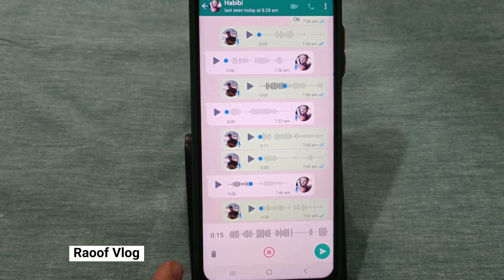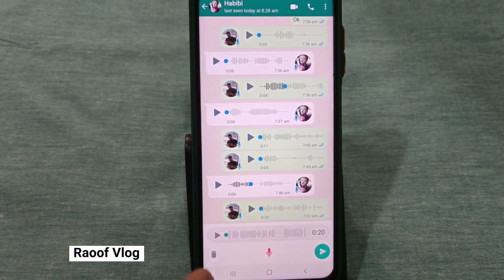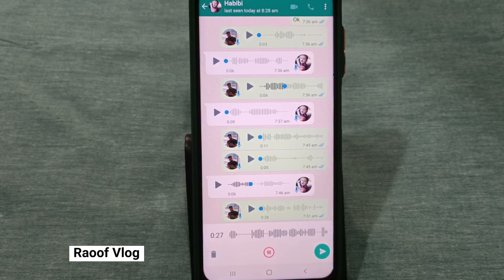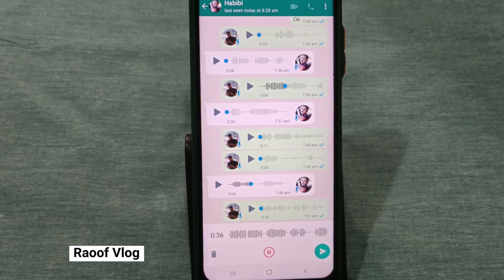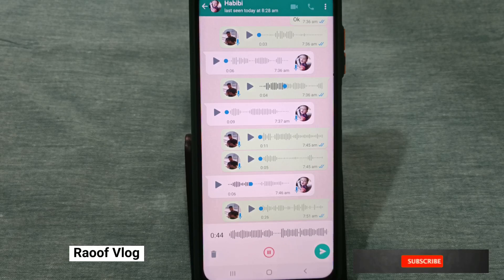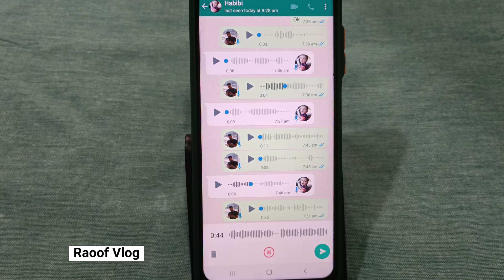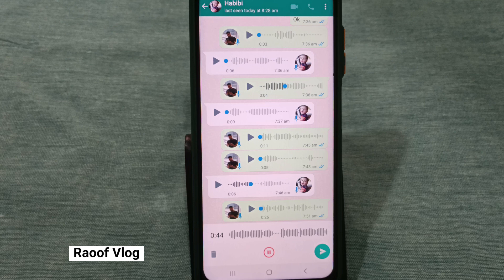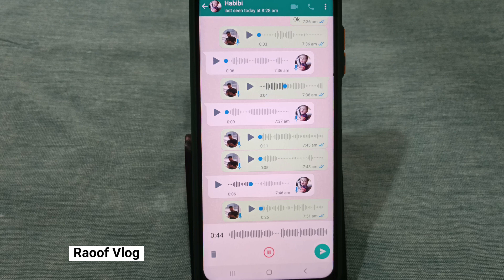വാട്‌സ്ആപ്പ് റെക്കോർഡിങ്ങ് പൊളി ഫീച്ചർ Whatsapp Voice Recording New Update,whatsapp tips and tricks